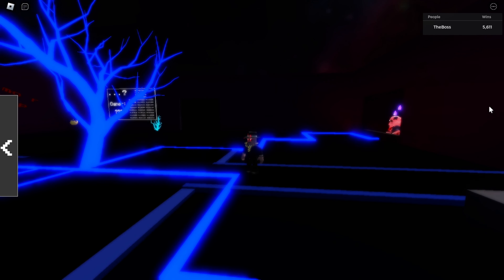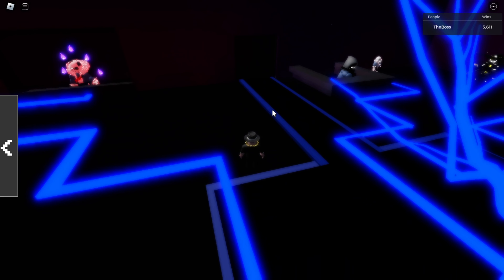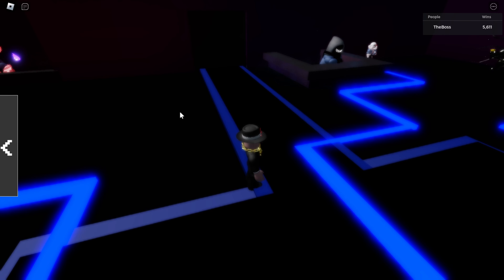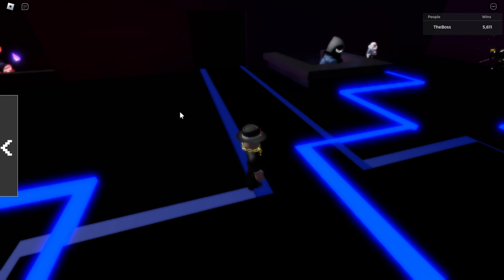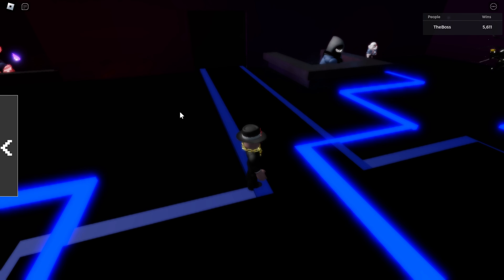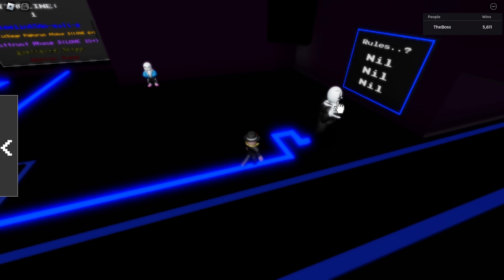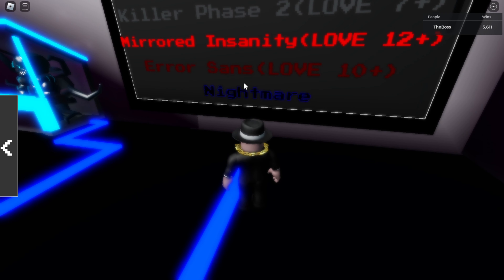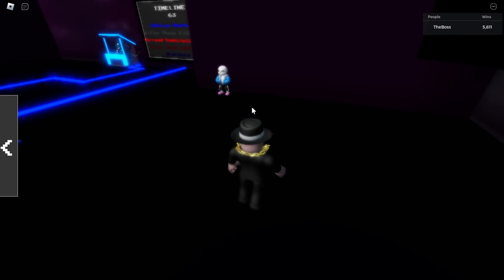The BEST Way To Get EXP In Undertale Judgement Day (QUICK AND EASY)